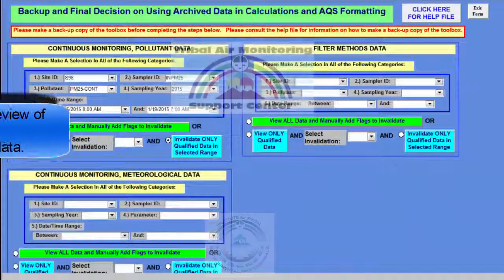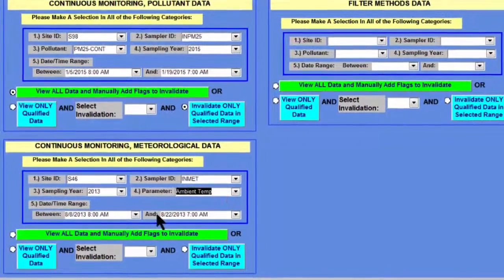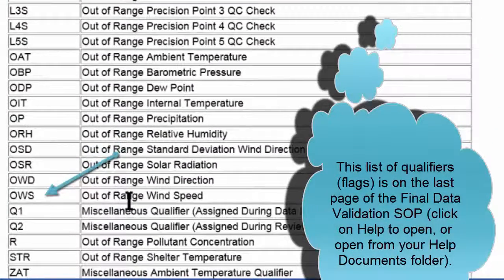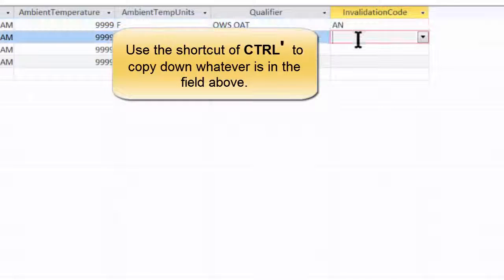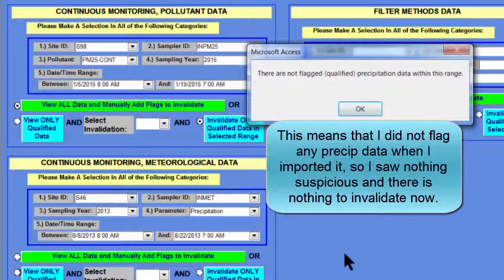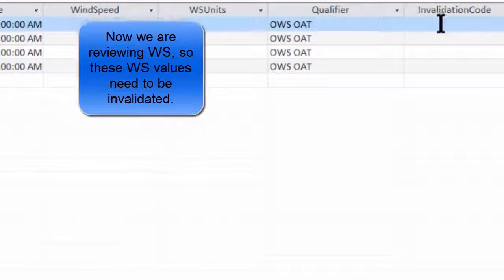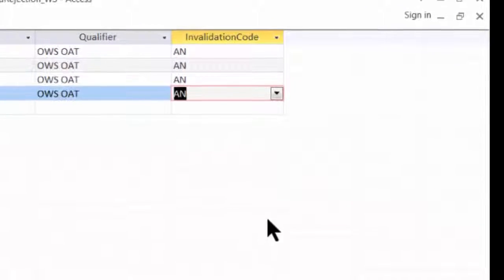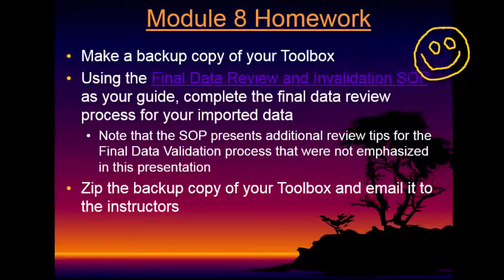Tribal Data Toolbox 3.0 – 8E: Validating Met Data